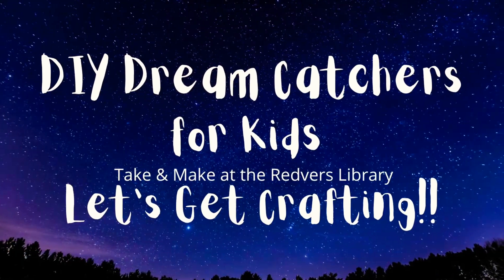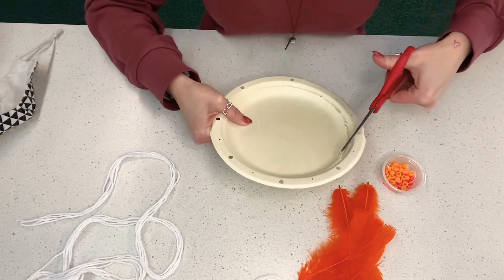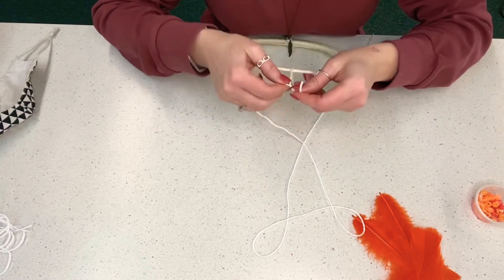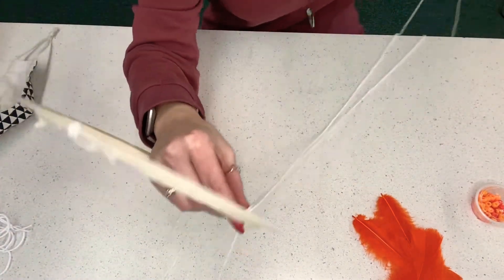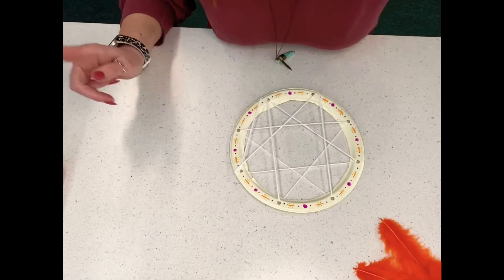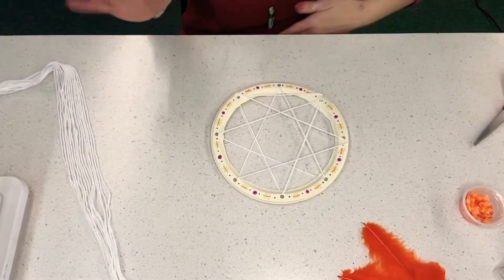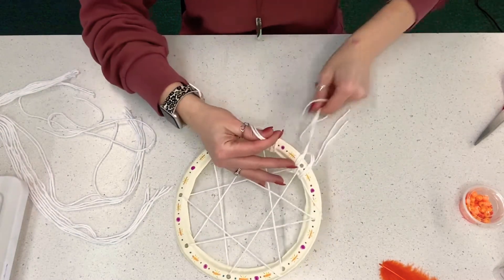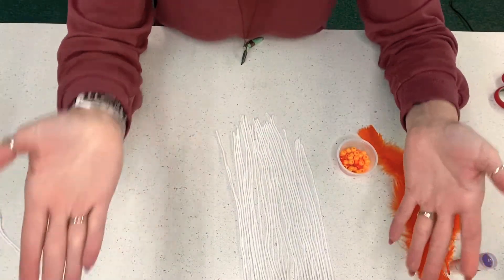Dream Catcher Take & Make kits for Kids!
Join us to make a dream catcher in honour of Aboriginal Storyteller month